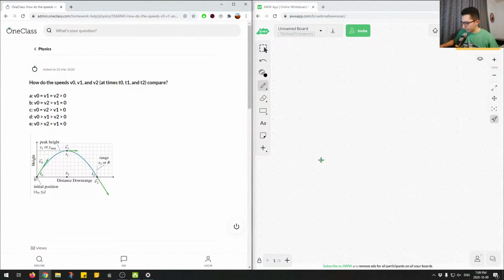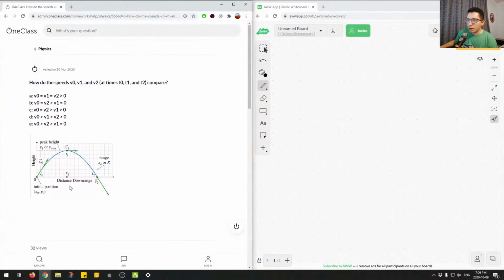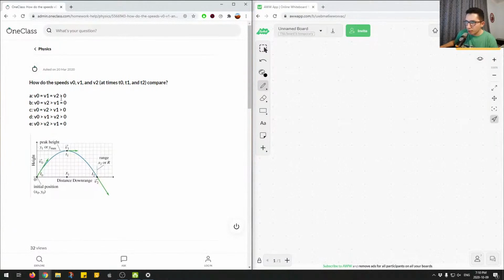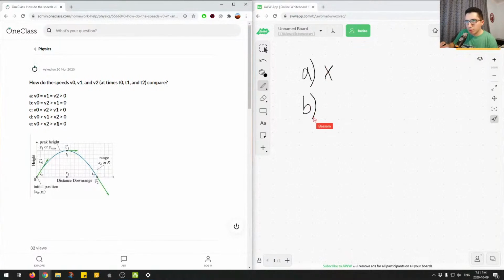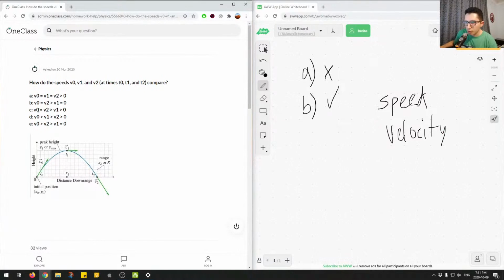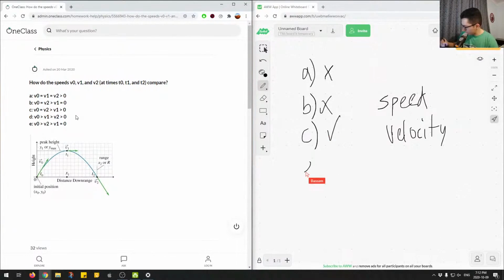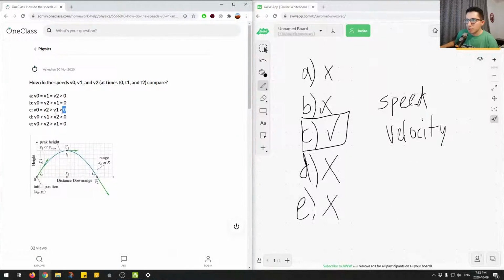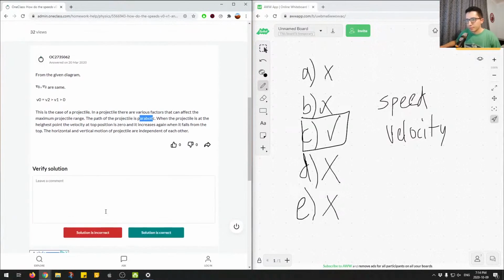How do the speeds v0, v1, and v2 at times t0, t1, and t2 compare? a v0 = v1 = v2 &gt; 0b v0 = v2